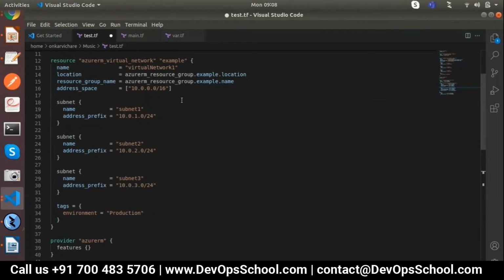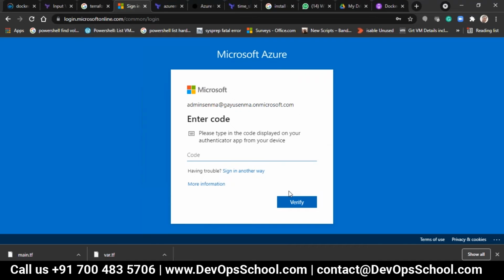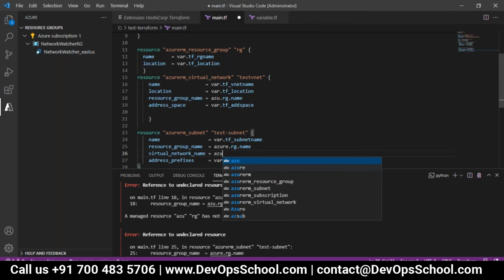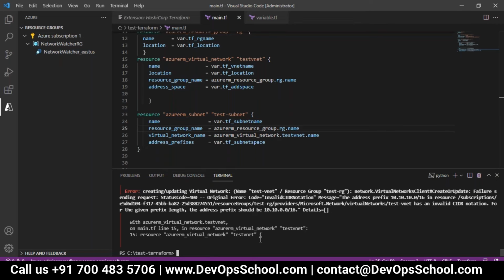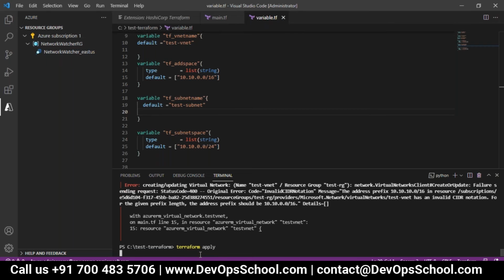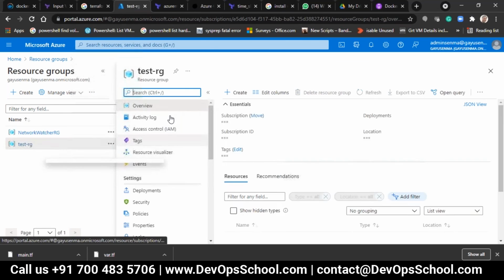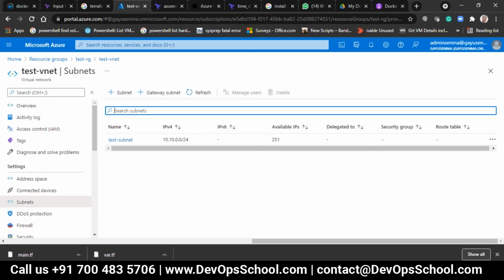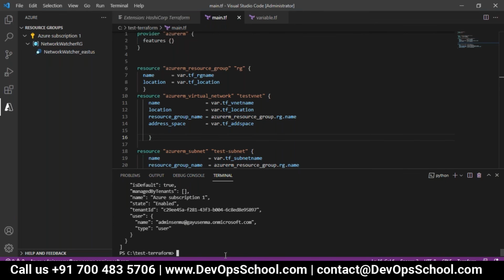Azure Terraform Tutorial by Expert | Session - 5 | Nov - 2021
In this video tutorial we are going to teach you about Azure Terraform "Terraform" which is quietly revolutionising DevOps by changing the way infrastructure is managed, and making it faster and more efficient to execute DevOps projects.
Azure "Azure" Azure is a cloud computing platform and an online portal that allows you to access and manage cloud services and resources provided by Microsoft.

How to join Channel Membership:-

1. DevOps Certified Professionals (DCP)

2. Site Reliability Engineering Certified Professionals (SRECP)

3. DevSecOps Certified Professionals (DSOCP)

4. Master in DevOps Engineering (MDE)

5. Kubernetes Certified Administrator & Developer (KCAD)

6. GitOps Certified Professional (GOCP)

7. Master in Observability Engineering (MOE)

8. MLOps Certified

9. DataOps Certified Professional (DOCP)

10. AiOps Certified Professional (AIOCP)